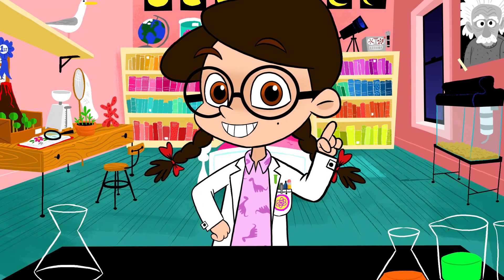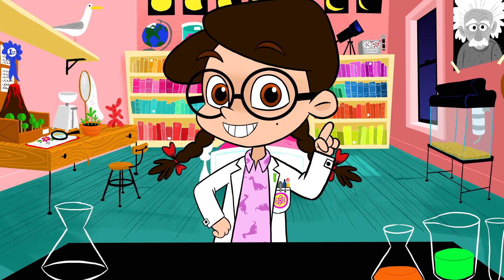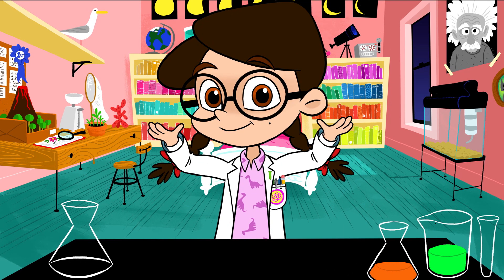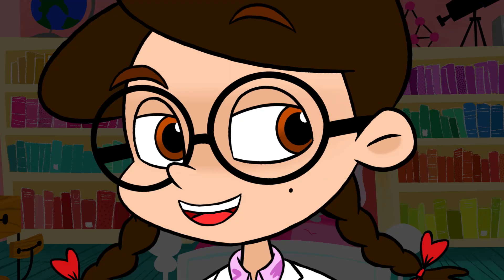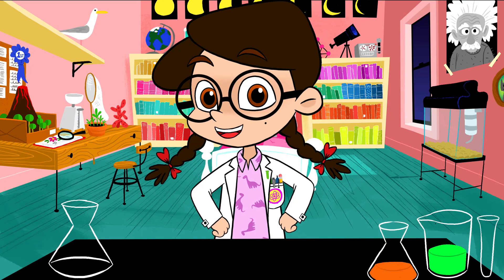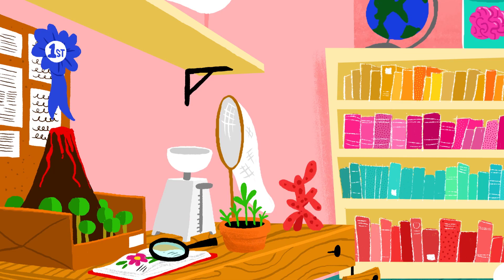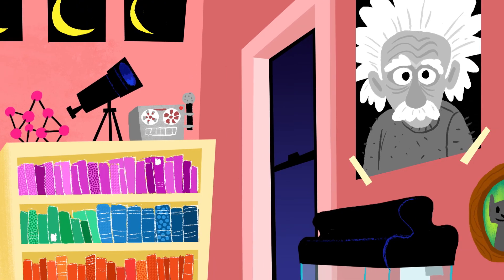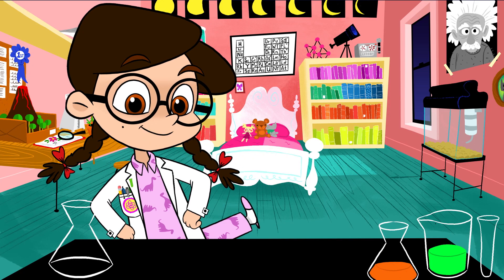How to Make Clouds! | CampYouTube Kids Science Experiments WithMe Nikki!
It’s almost April, which means a cool April Showers experiment from Nikki and her sidekick, Robby!

Nikki’s Wiki and Science are exciting educational videos for kids, featuring Cool School’s very own kid encyclopedia, Nikki!

Jump right into the past with her Wiki series, as Nikki gives fun facts for kids and history from topics such as dragons, monsters, witches, holidays, sports, and more! The Nikki Show has all the kids science experiments to do at home, from making nachos WITH THE SUN to making your VERY OWN RAINBOW! Every day is a learning adventure with Nikki!